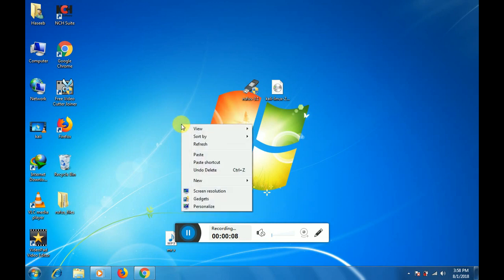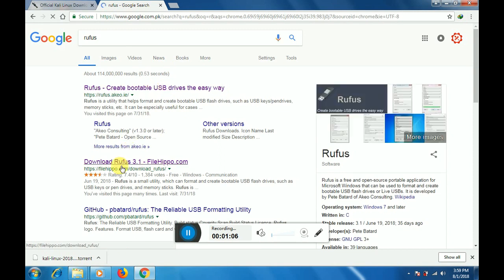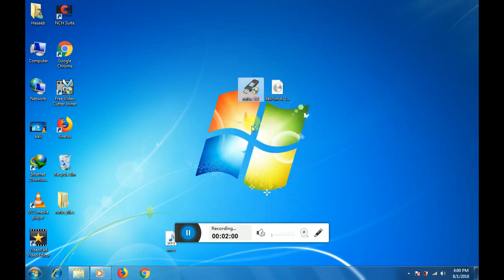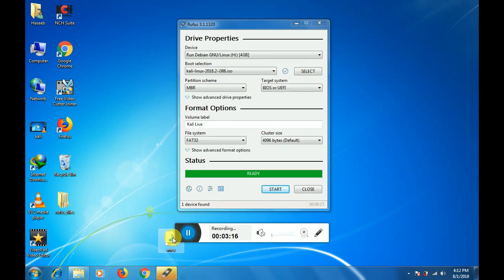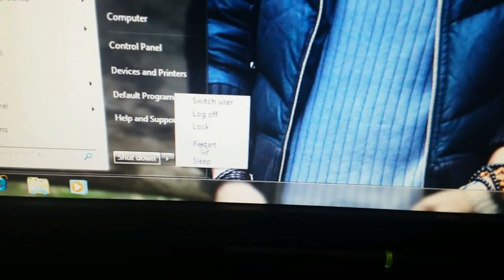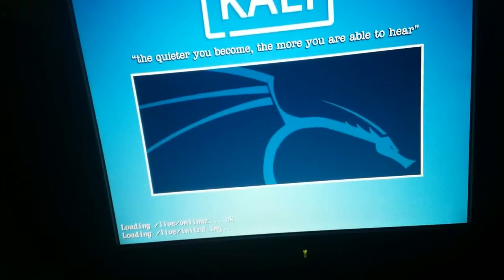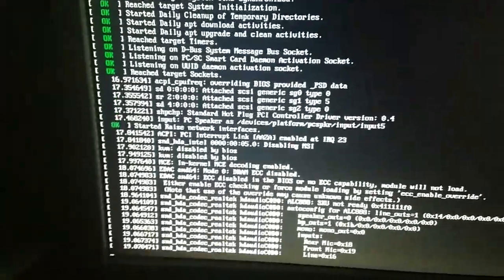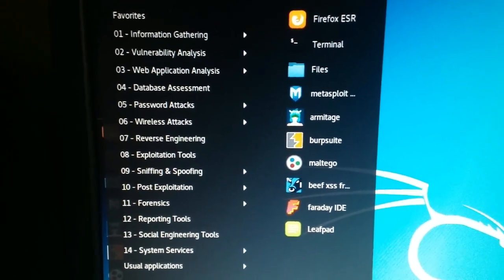How to make bootable USB flash drive for kali linux and live mode |English Version